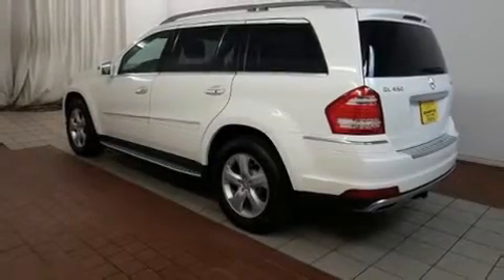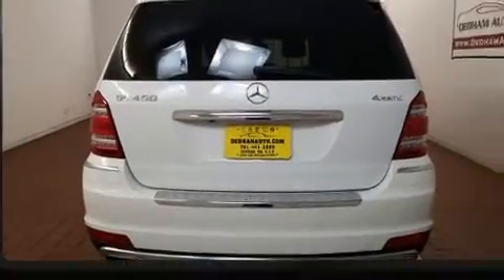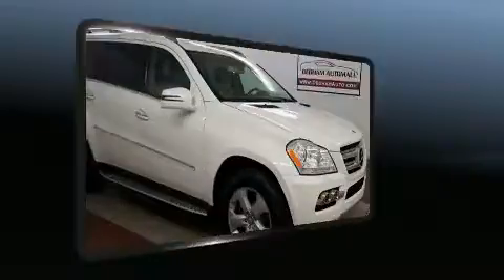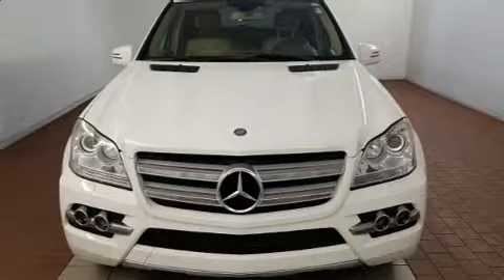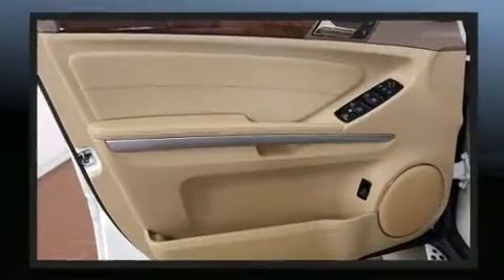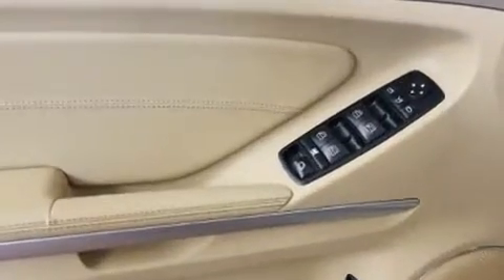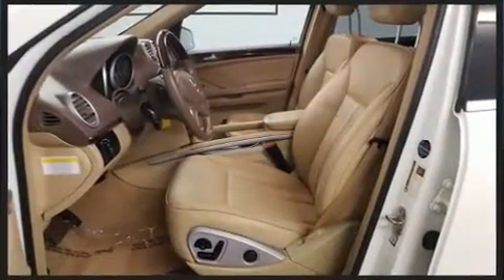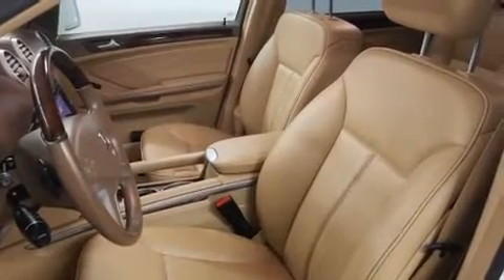2011 Mercedes-Benz GL-Class GL 550 4MATIC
Step into the 2011 Mercedes-Benz GL-Class. A 5.5 liter V-8 engine pairs with a sophisticated 7 speed automatic transmission, and load leveling rear suspension maintains a comfortable ride. Mercedes-Benz prioritized fit and finish as evidenced by: automatic dimming door mirrors, front bucket seats, front dual-zone air conditioning, power door mirrors, a power rear cargo door, rear wipers, and power windows. Back seat passengers will appreciate the rear audio controls, allowing them to make easy adjustments to the stereo system. Rear passengers enjoy the seat heating functionality, keeping them warm during the winter months. Third row seats expand the maximum passenger capacity to 7. With high intensity discharge headlights illuminating your path, you'll always appreciate maximum visibility. For drivers who enjoy the natural environment, a power moon roof allows an infusion of fresh air. You and your passengers will enjoy the stereo system, which includes a CD player with MP3 capability, steering wheel mounted audio controls, A 4 gigabyte hard drive, and 12 speakers, providing excellent sound throughout the cabin. Mercedes-Benz ensures the safety and security of its passengers with equipment such as: dual front impact airbags, front and rear side impact airbags, traction control, brake assist, anti-whiplash front head restraints, a panic alarm, an emergency communication system, and 4 wheel disc brakes with ABS. Safety and maximum capability are assured via self leveling rear suspension, which maintains optimal driving geometry. A Carfax history report provides you peace of mind by detailing information related to past owners and service records. You will have a pleasant shopping experience that is fun, informative, and never high pressured. Stop by our dealership or give us a call for more information.